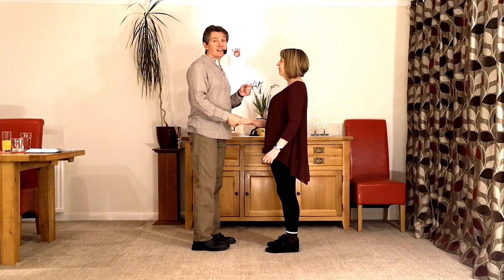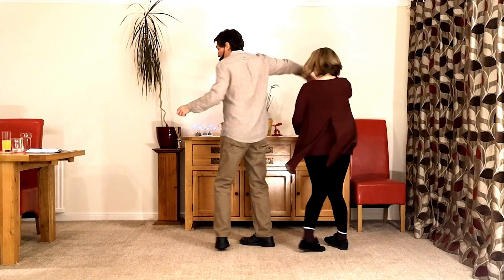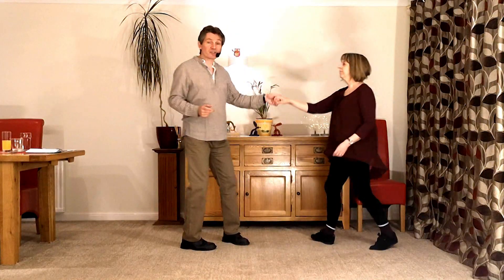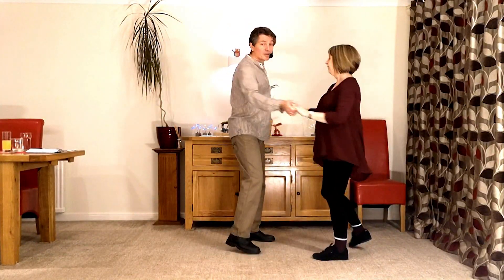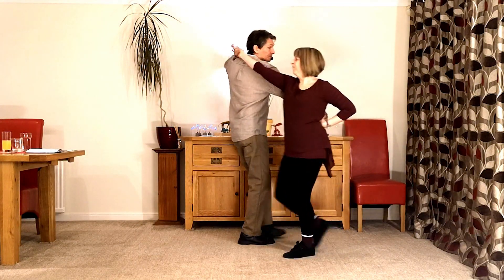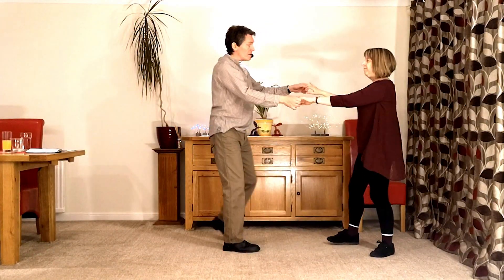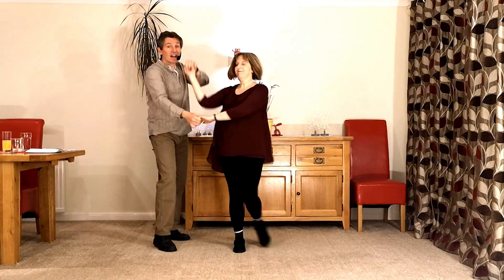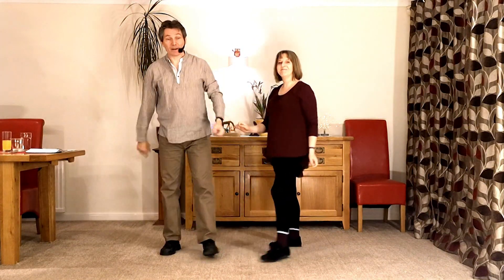Class Reminder - Kenn Centre Intermediate 25 10 22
An Intermediate level Modern Jive video to act as a reminder of the Intermediate Class Routine at the Kenn Centre on the 25.10.22. If you need more than a reminder check out the links below which contain teaching details for the moves.

Happy dancing all.